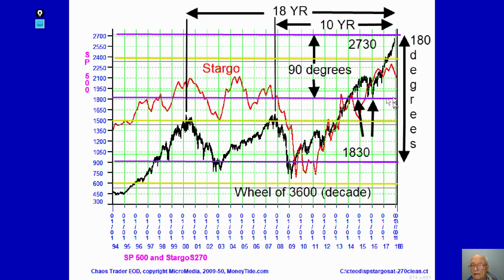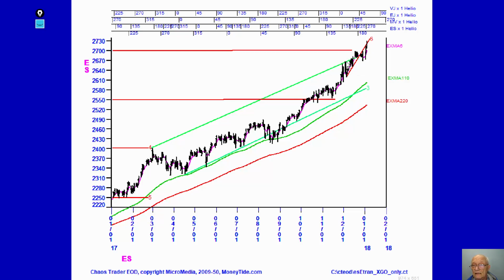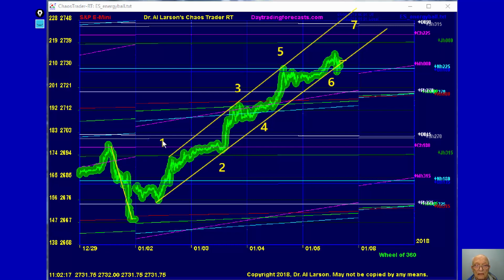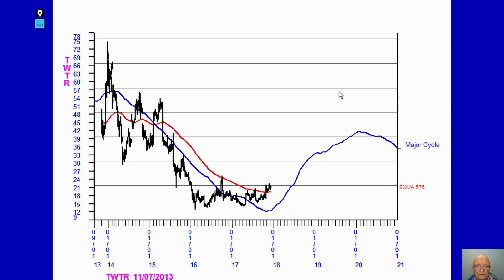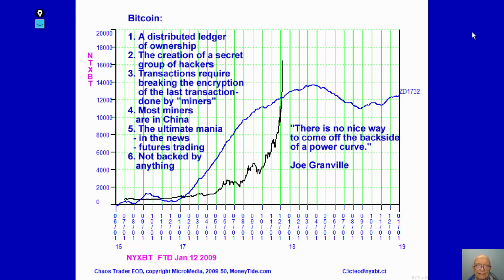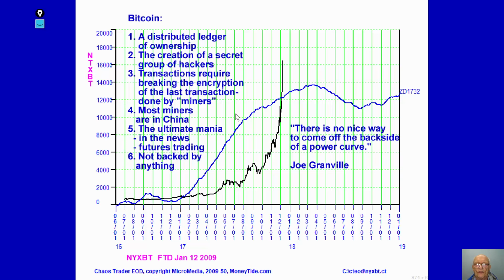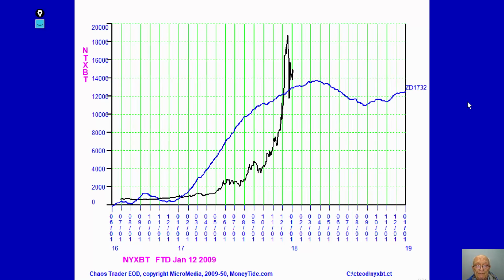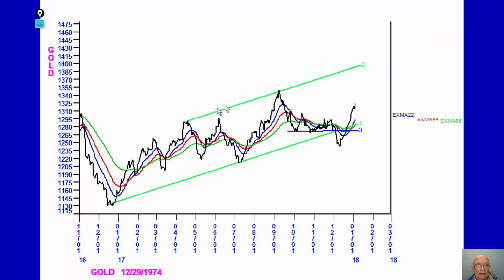January 2018 Market Outlook -US stocks, S&P and the Moon,Twitter,Bitcoin,Gold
This is a video from my 1/5/2018 Chaos Clinic webinar.  It presents my analysis of where the US stock market is now.